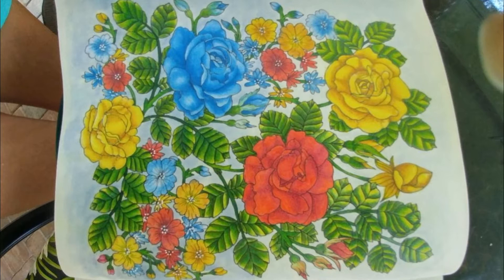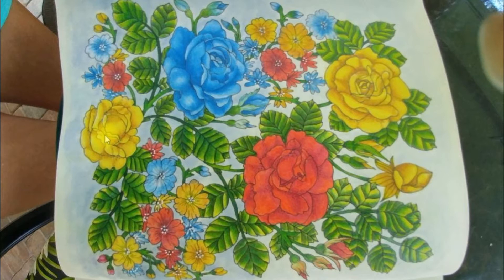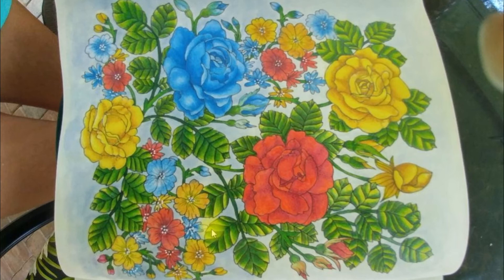Are You A Beginning Artist Or Are You An Intermediate Colorist, Critique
This is a Critique for a follower who thought of herself as a beginner. This is the first picture she asked to be critiqued. I finished the video and today she sent me several others. The new pictures will be shown in my next video. Apparently she has corrected some of the issues she has had since this picture and is a much better artist. I would rank her as Intermediate. The amazing this is that she has not been coloring for long and she has fantastic skills. I have no doubt that this woman is going to become a master with time and practice.